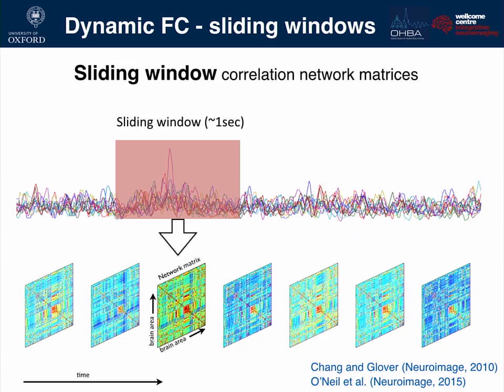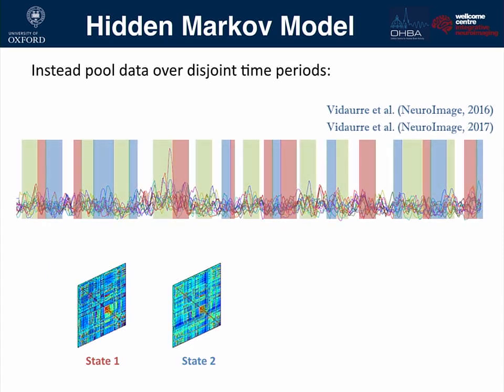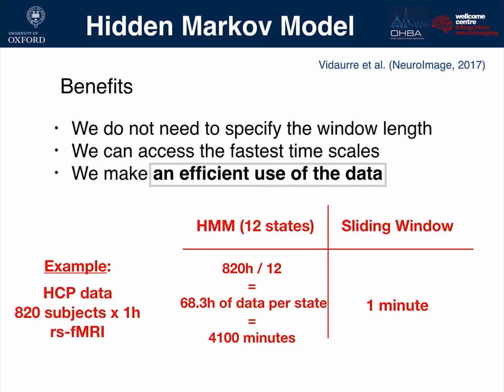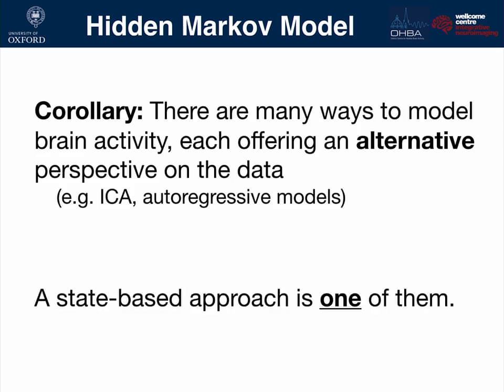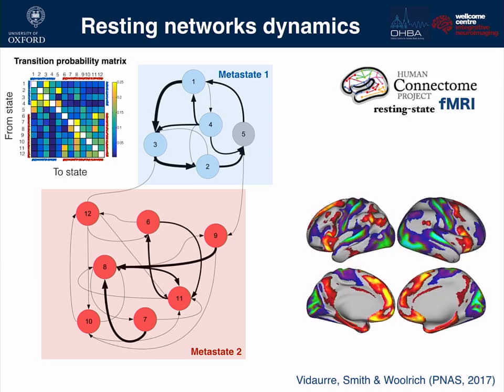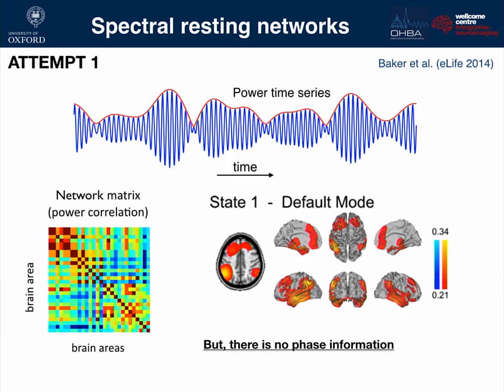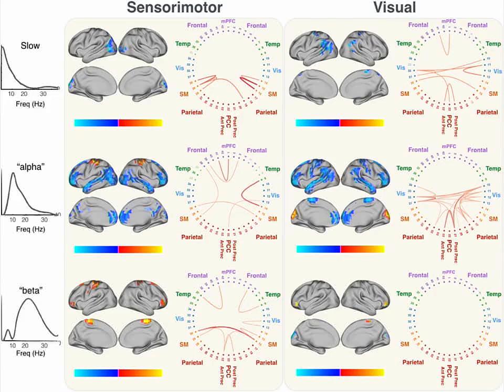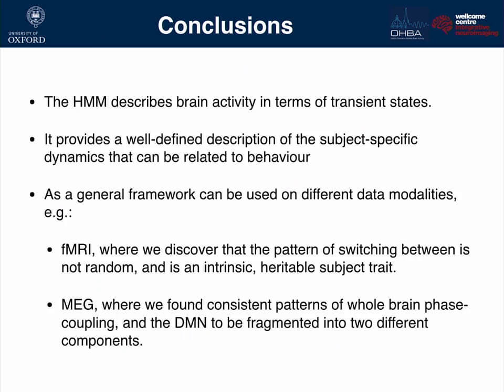OHBM 2018 | Symposium | Mark Woolrich | Time dynamics of resting brain networks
Title: Time dynamics of resting brain networks
Presenter: Mark Woolrich